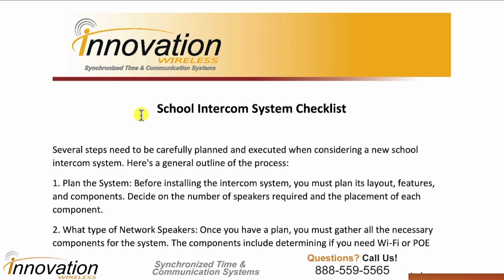School Intercom System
A school intercom system is a communication system that allows school administrators and teachers to make announcements or communicate important information to students and staff throughout the school campus using a centralized speaker system.

The intercom system typically consists of a microphone or telephone handset, an amplifier, and speakers throughout the school, including classrooms, hallways, and common areas. A school PA system, or a Public Address system, is used to broadcast announcements and messages to a large audience within a school.

This system typically consists of a microphone, an amplifier, speakers, and wiring or wireless connections that allow the audio signal to be transmitted throughout the school. A school PA intercom system aims to facilitate communication between school administration, teachers, and students.

Audio is the best means of communication in an emergency, and the use of Emergency Network Switches can be added to the system.

This can include announcements about upcoming events, emergency notifications, and other important information that needs to be shared with the entire school community. PA systems can be used in various locations within the school, including classrooms, hallways, and outdoor areas. They can also be used for music and other types of audio entertainment.

To ensure the effective use of the school PA system, it is essential to have clear guidelines and procedures in place for who is authorized to make announcements, how and when announcements are made, and how to ensure that the messages are heard clearly by everyone who needs to receive them.